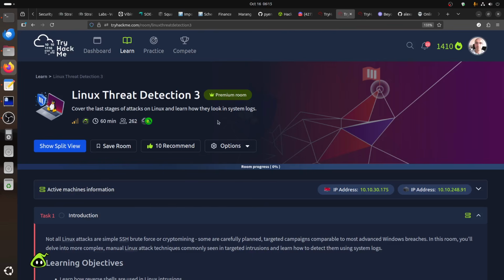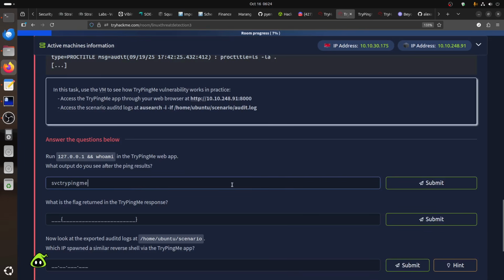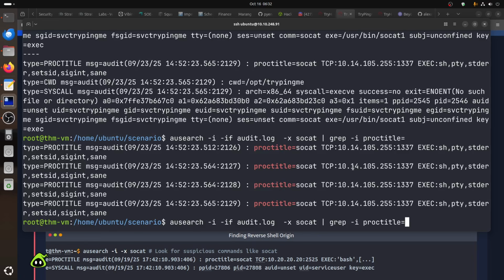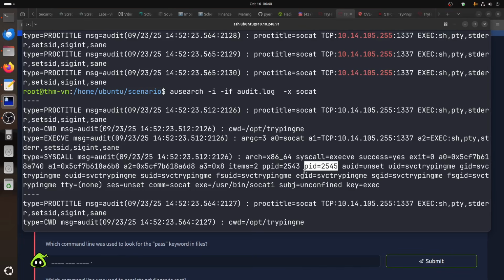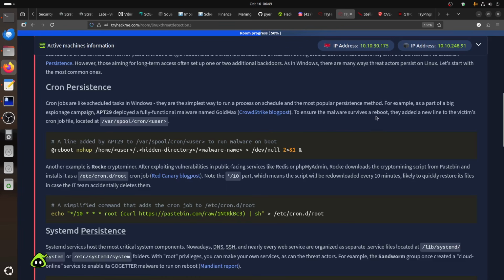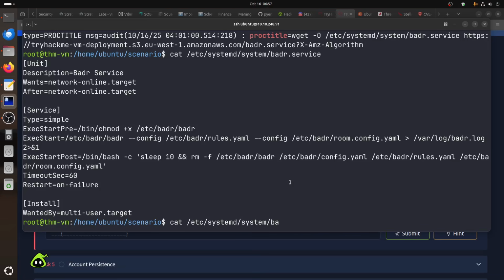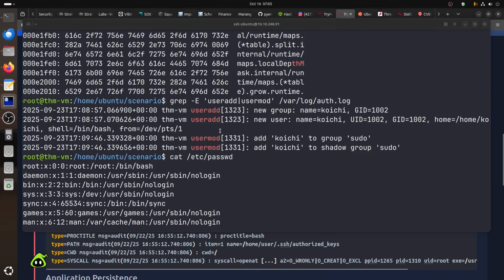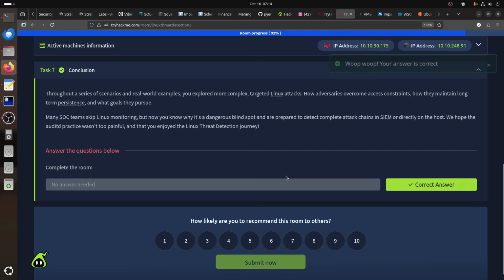TryHackMe Linux Threat Detection 3 - Full Walkthrough 2025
🐧🐧 Cover the last stages of attacks on Linux and learn how they look in system logs.🐧🐧

🐪 Not all Linux attacks are simple SSH brute force or cryptomining - some are carefully planned, targeted campaigns comparable to most advanced Windows breaches. In this room, you'll delve into more complex, manual Linux attack techniques commonly seen in targeted intrusions and learn how to detect them using system logs.
Learning Objectives

   📌 Learn how reverse shells are used in Linux intrusions
   📌 Understand how the attackers escalate their privileges
   📌 Explore the five most common techniques to persist on Linux
   📌 Uncover the learned techniques through the system logs

[TIMESTAMP]

[00:00]  Task 1: Introduction
[02:14]  Task 2: Reverse Shells
[19:00]  Task 3: Privilege Escalation
[31:47]  Task 4: Startup Persistence
[46:48]  Task 5: Account Persistence
[54:22]  Task 6: Targeted Attacks and Recap
[57:40]  Task 7: Conclusion

🐧🎯🎯 Room Tasks: 🎯🎯🐧

🐐 Task 2: Reverse Shells
                  - Run 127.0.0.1 && whoami in the TryPingMe web app. What output do you see after the ping results?
                  - What is the flag returned in the TryPingMe response?
                  - Now look at the exported auditd logs at /home/ubuntu/scenario.
Which IP spawned a similar reverse shell via the TryPingMe app?

🦊 Task 3: Privilege Escalation
                 - Which command line was used to look for the "pass" keyword in files?
                 - Which command line was used to escalate privileges to root?
                 - Looking at the detected .env file, what was the root password?

🐅 Task 4: Startup Persistence
                 - What flag did you get after running the malware persisting as a service?
                 - What flag did you get after running the malware persisting as a cron job?

🍁 Task 5: Account Persistence
                - Which user was created and added to the sudo group?
                - Which file was changed to allow SSH key persistence?

🐔 Task 6: Targeted Attacks and Recap
               - Does Linux ransomware exist and impact organizations worldwide? (Yea/Nay)
              - Should you learn Linux threats even if working with Windows? (Yea/Nay)